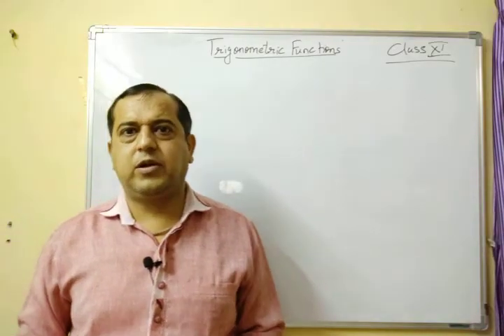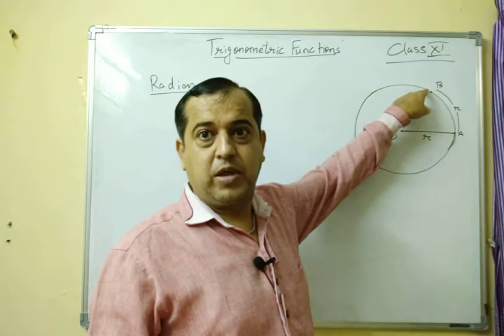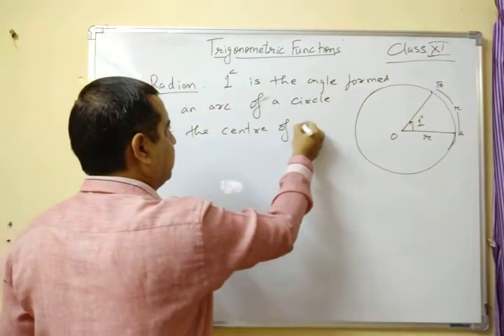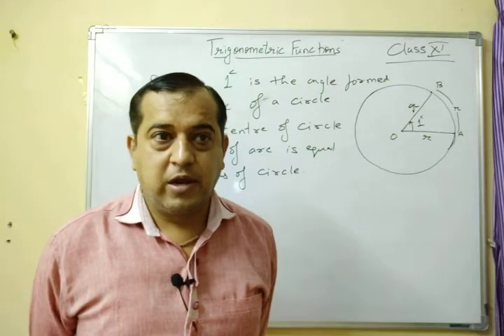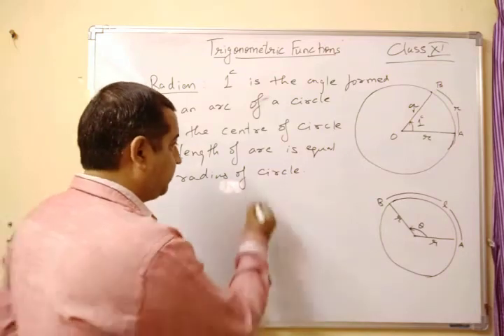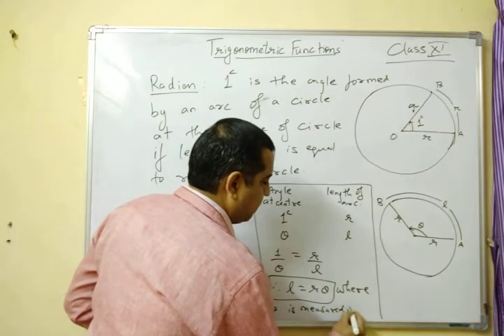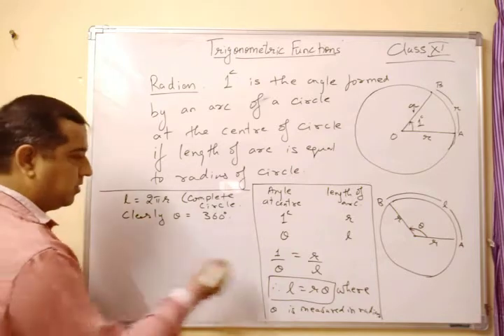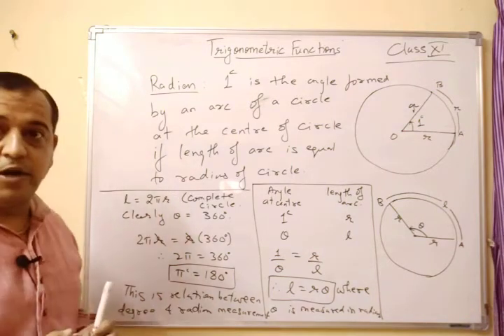Concept of Radian, Ch. 3 Trigonometric Functions, Class 11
Relation between Radian and Degree. Relation between length of an arc, radius of circle and angle subtended at centre of circle by arc.